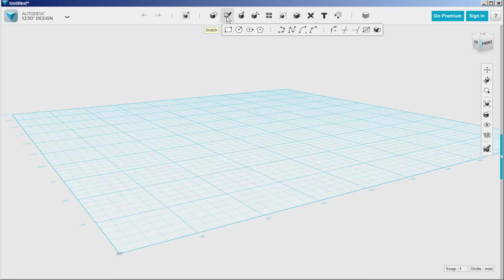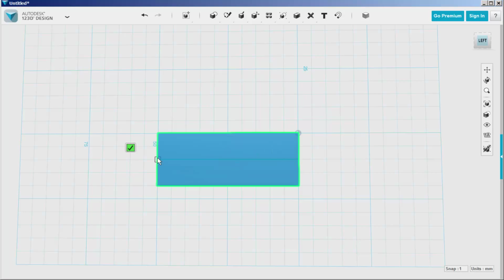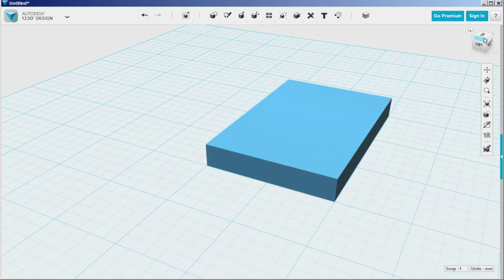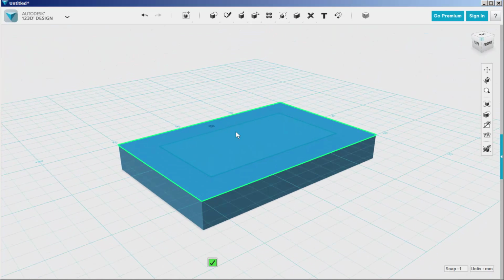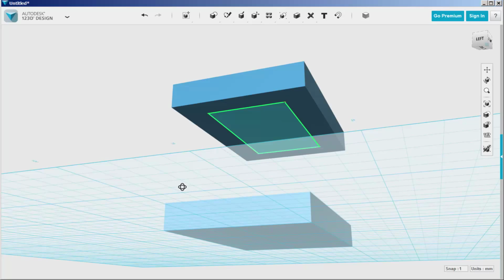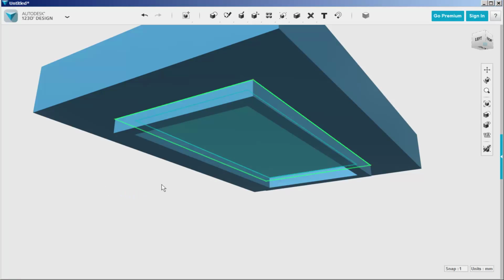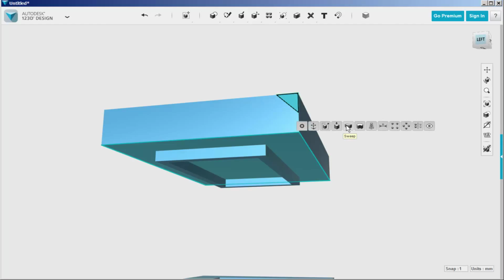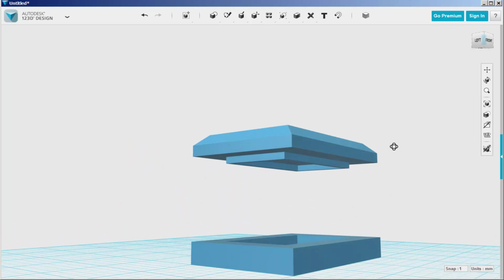123D Design: Trinket Box with Inserts on Lid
Use Project, Sweep, Offset, Split Solid and Hide to make a box and lid with inserts for a snug fit.